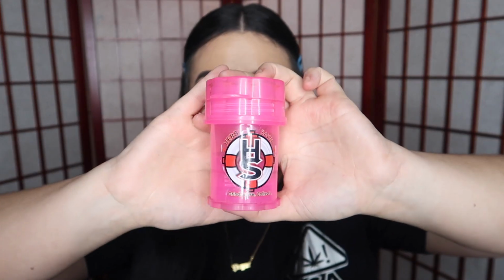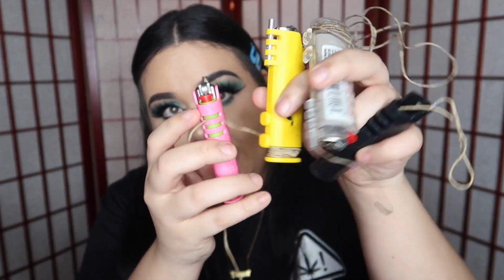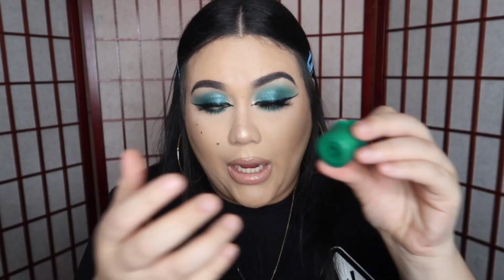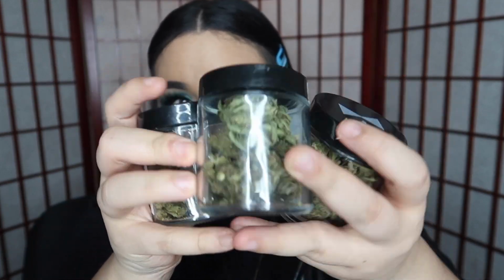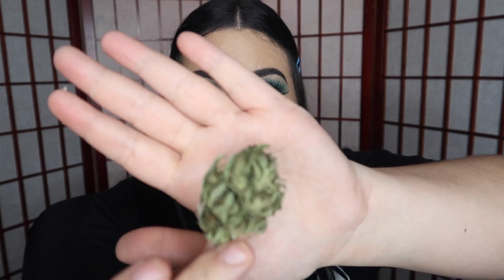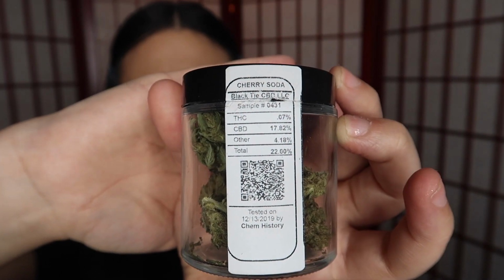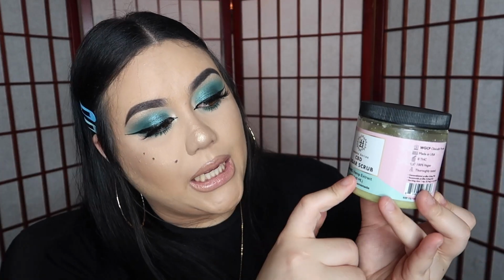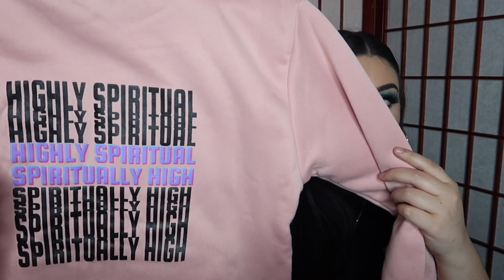CBD + CBG Benefits & Stoner Must Haves!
paganfluence
thisguytopher